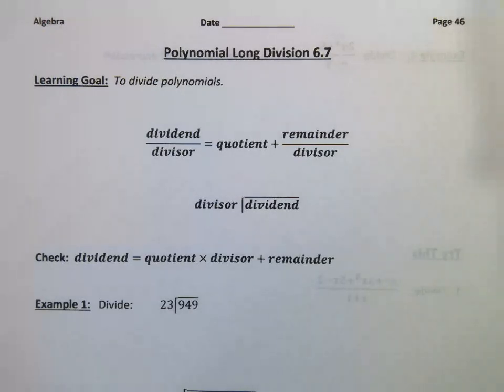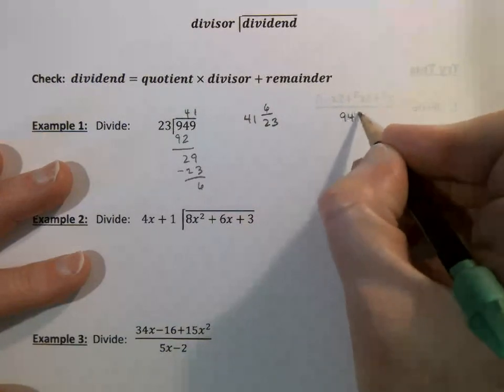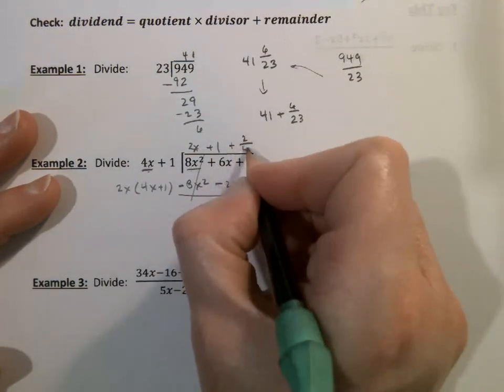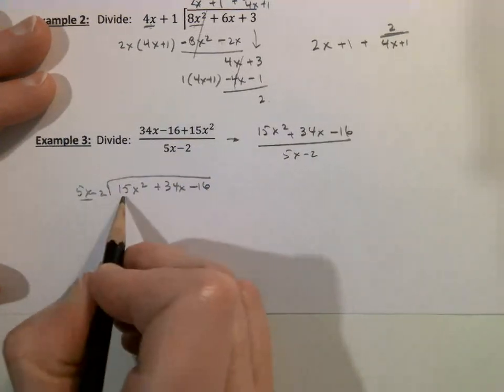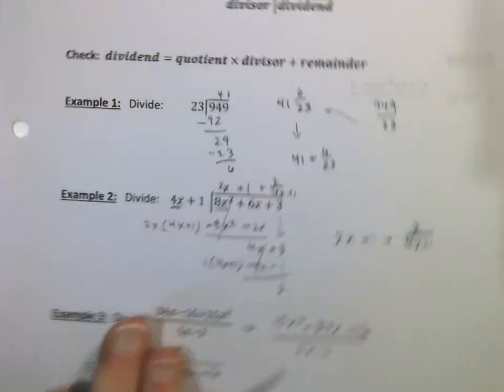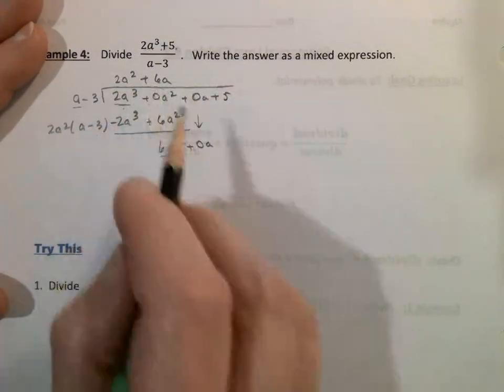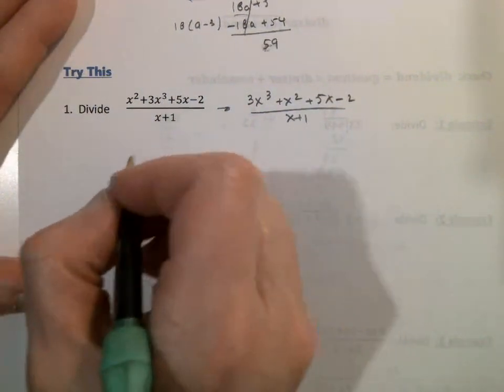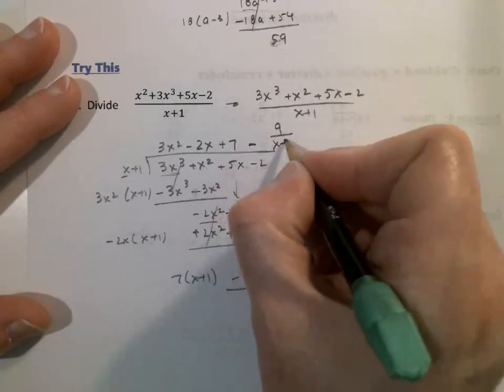6.7 Polynomial Long Division